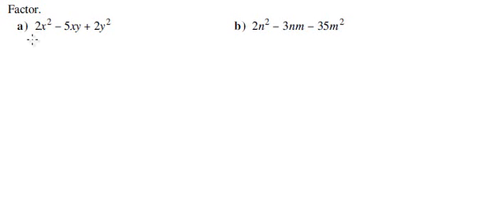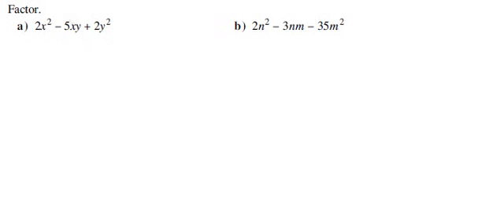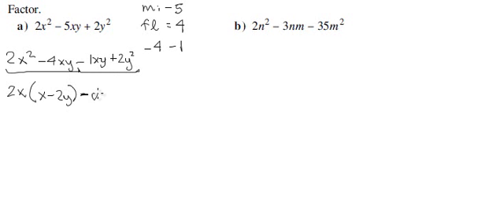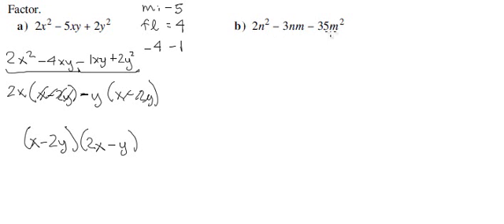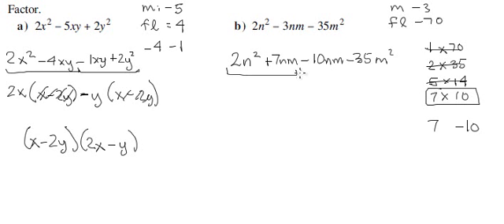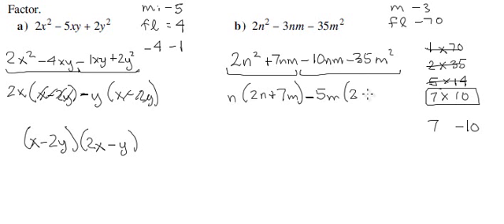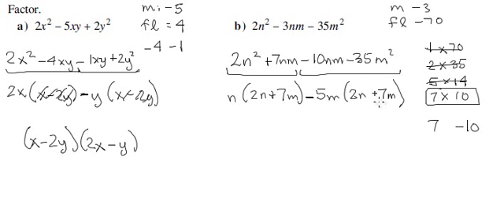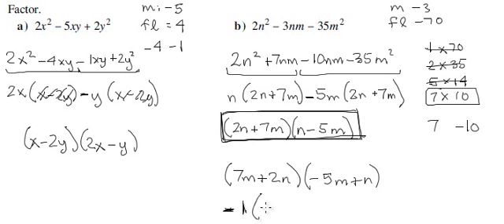3 233 06